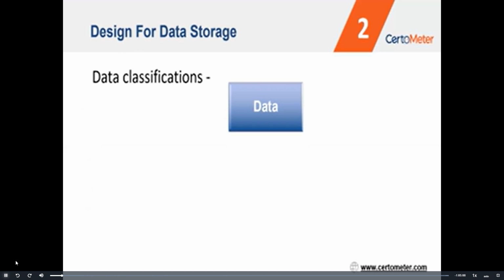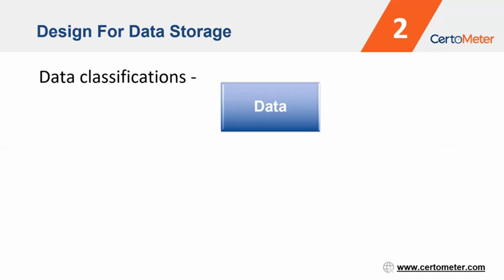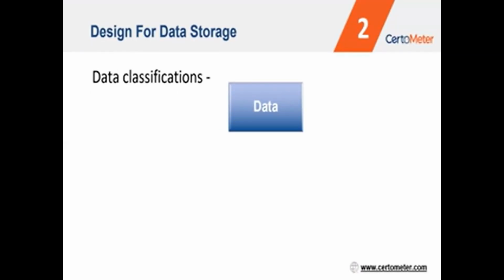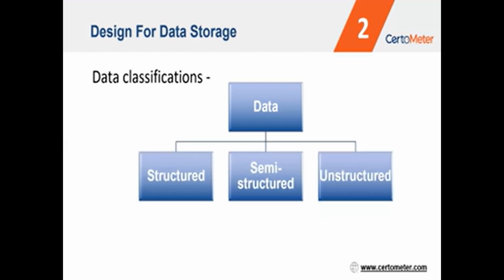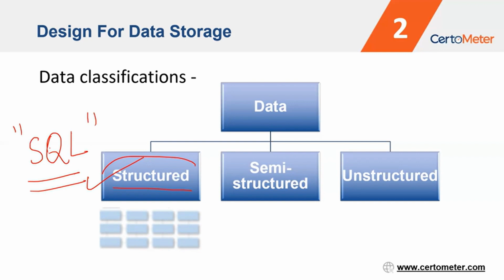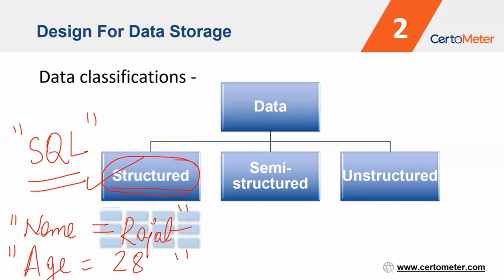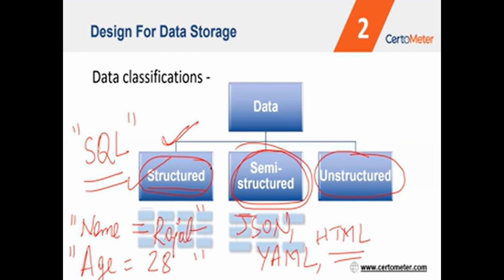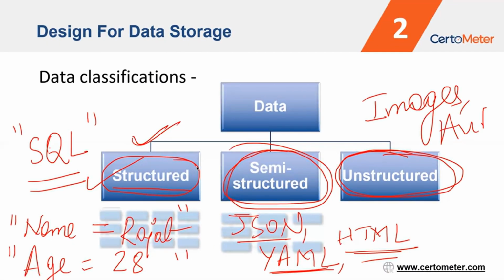AZ305 Design for Data Storage